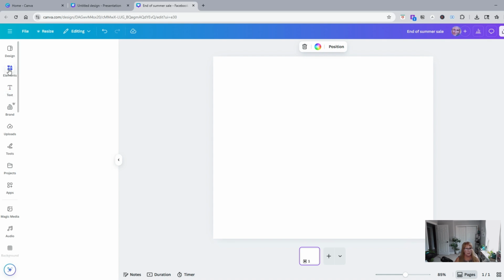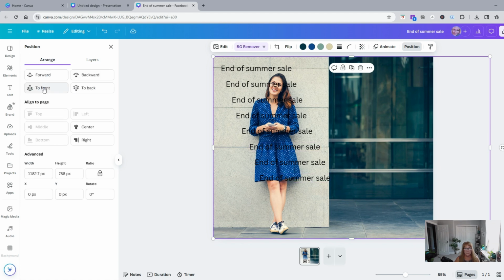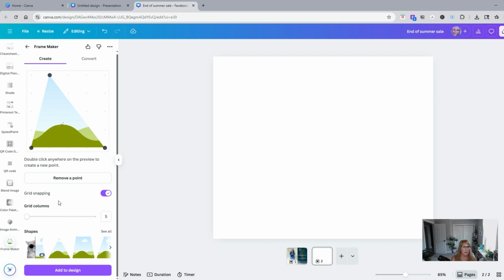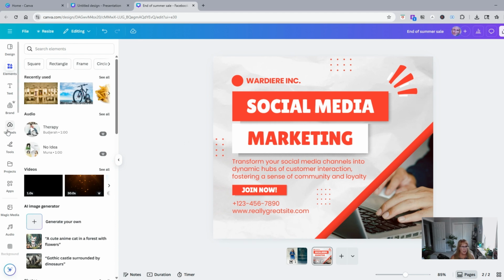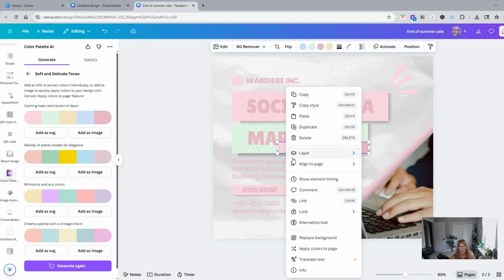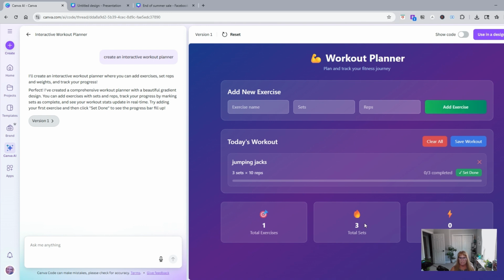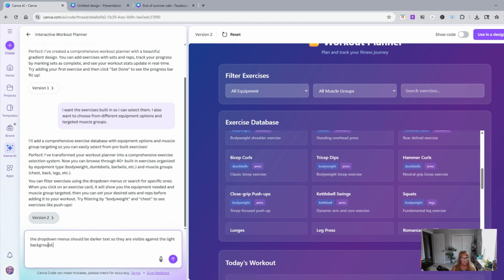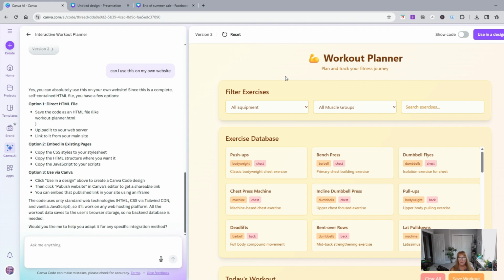4 Canva Tips & Tricks You NEED to Know!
Take your Canva skills to the next level! I’m sharing 4 essential tips & tricks—including how to use AI to write code -🤯- and if you haven't used this feature before, it will blow your mind!
Whether you’re creating graphics, designing slides, or just want to save time, these hacks will make your workflow smoother (and more fun).